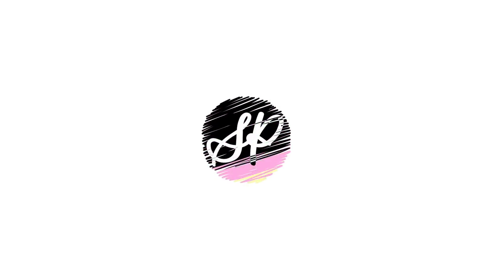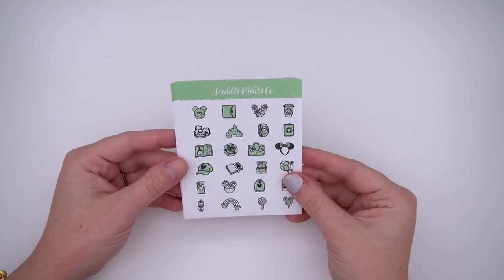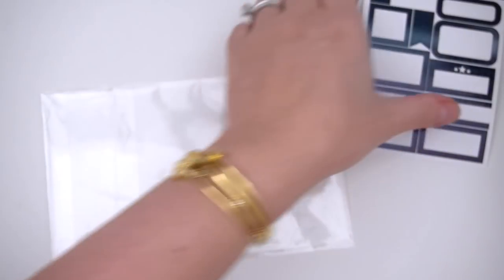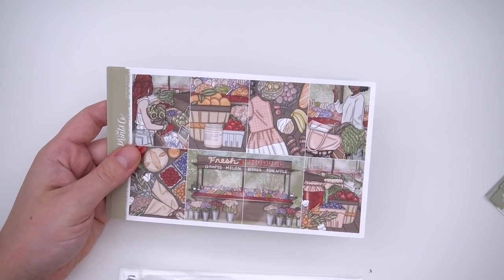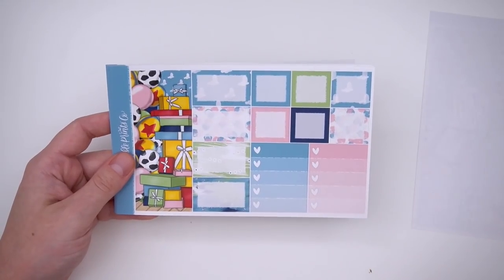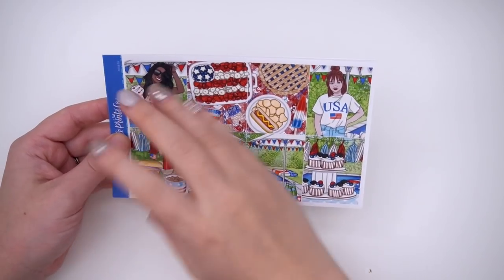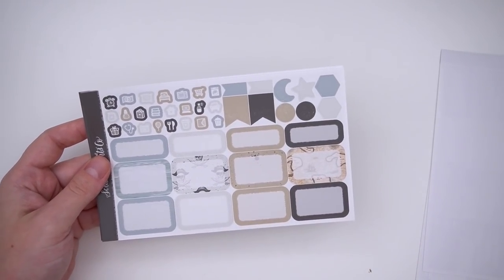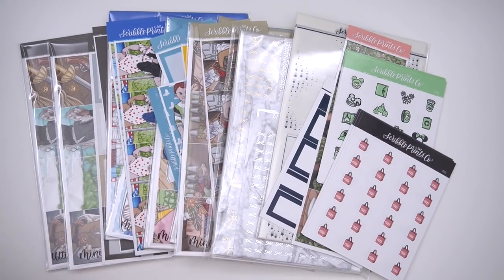NEW RELEASES // 4 New Collections, Doodles, Destash & More!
Important Dates:
2/7 - Mystery Spots open at noon EST
2/9 - This videos new releases
2/16 - Final release in current format (also jk there are 2 new exclusive arts releasing this week)
2/23 - NEW FORMAT RELEASE
2/28 - Final day to pick up old format a la carte kit items!